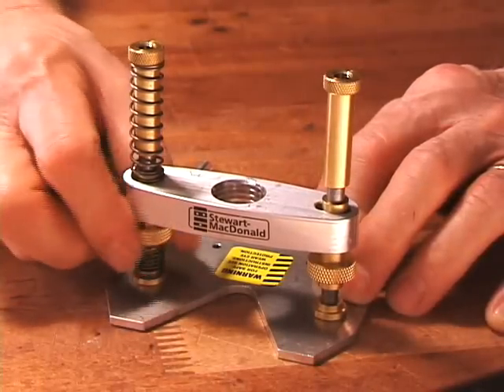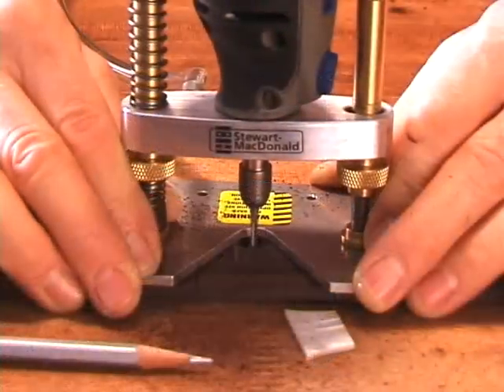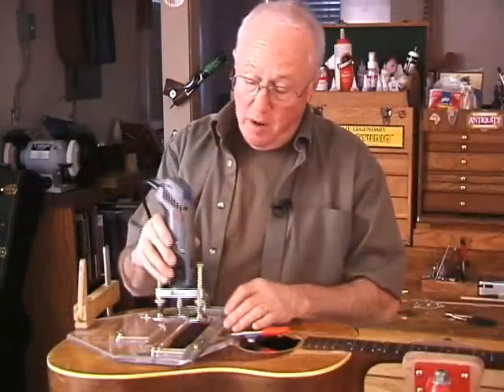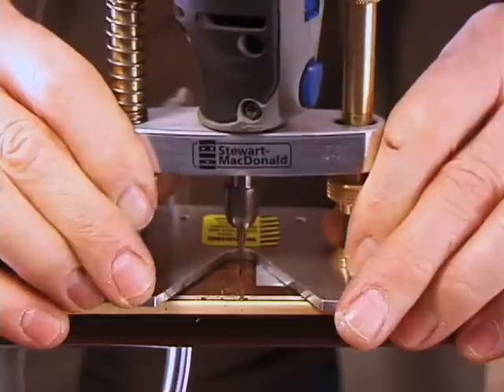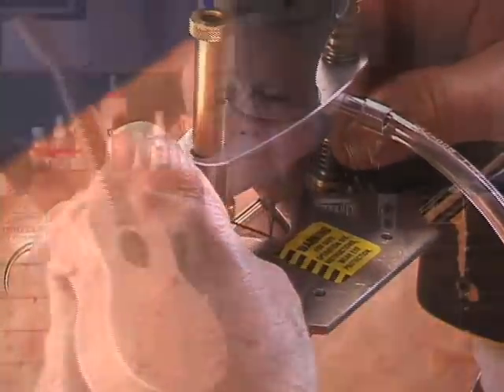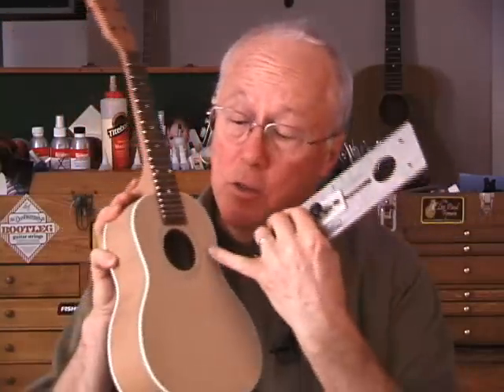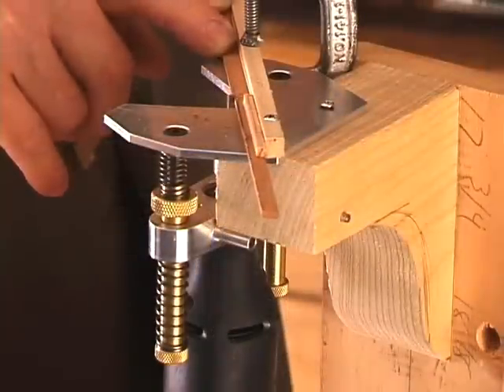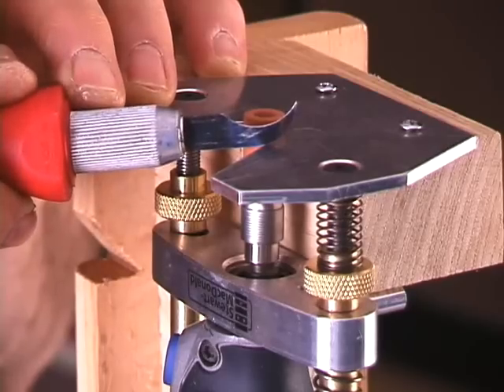Precision Router Base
Dan Erlewine demos StewMac's Precision Router Base, for inlays and other routing on guitars and all stringed instruments.